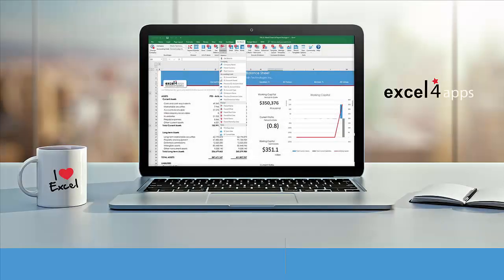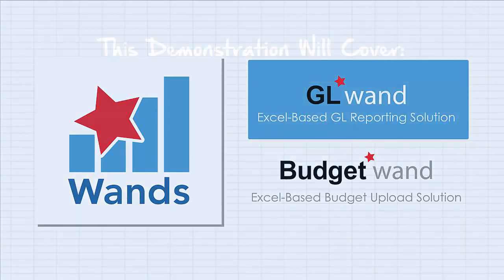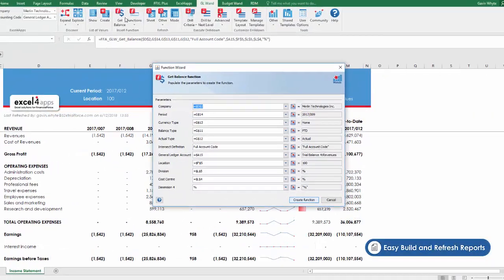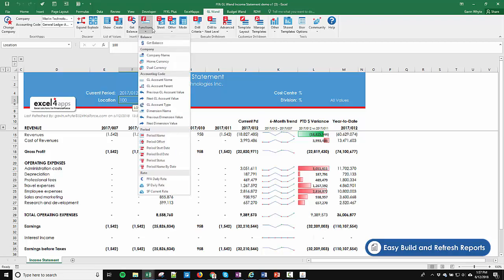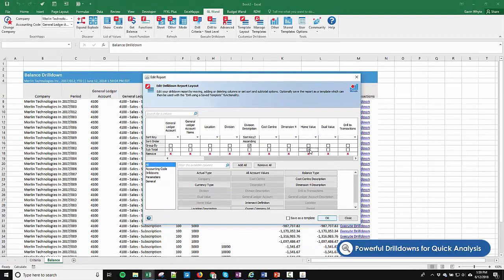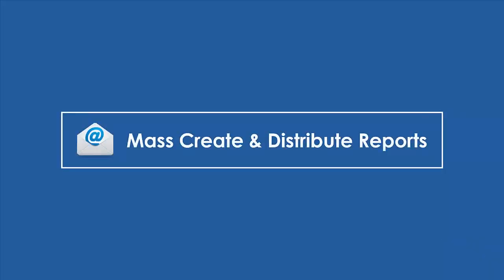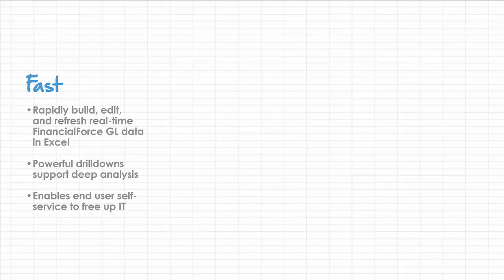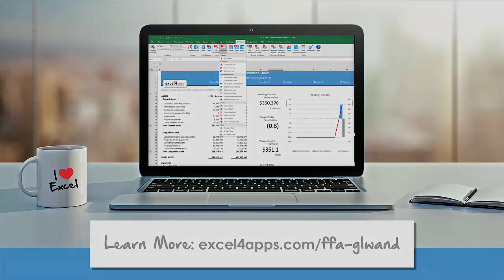GL Wand for FinancialForce - Product Demonstration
GL Wand: Excel-Based GL Reporting Solution for FinancialForce Accounting.

In this video, we will show a product walkthrough of GL Wand, our real-time financial reporting solution.  GL Wand is fast, smart, and easy to use enabling highly efficient and secure financial reporting, shorter month ends, and faster refreshes with ad-hoc inquiry and drill downs.